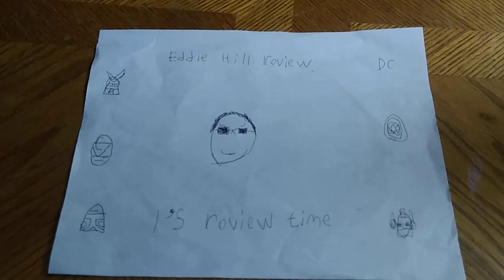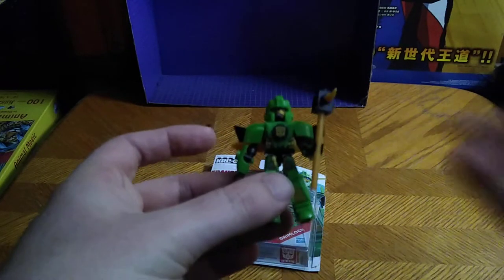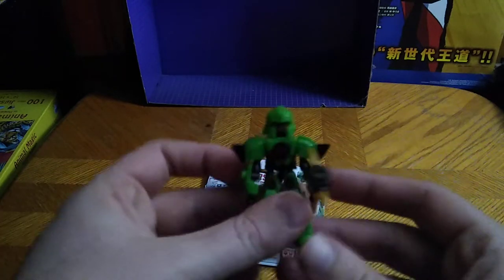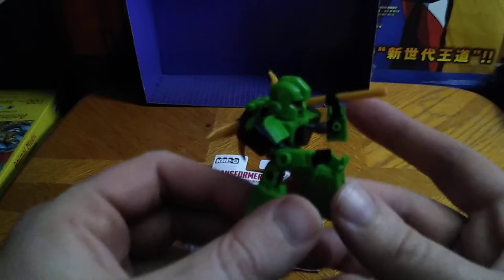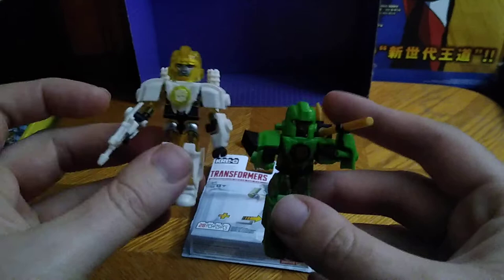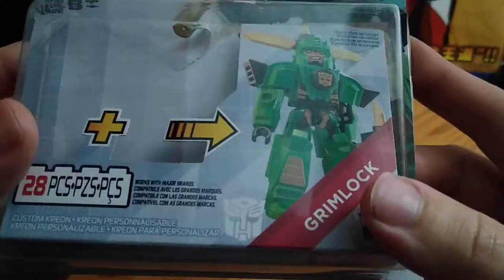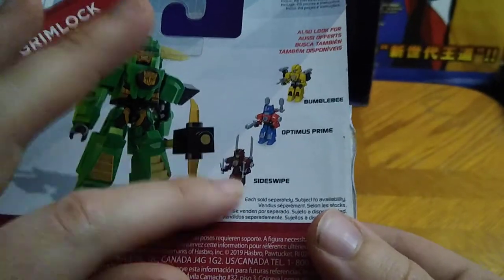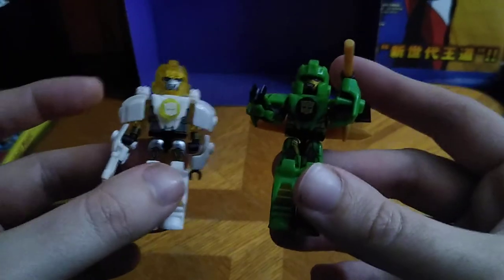EDDIE HILL REVIEWS: TRANSFORMERS KREO-ROBOTS IN DISGUISE TOYS-CREOLE MINIFIGURES 12/7/21